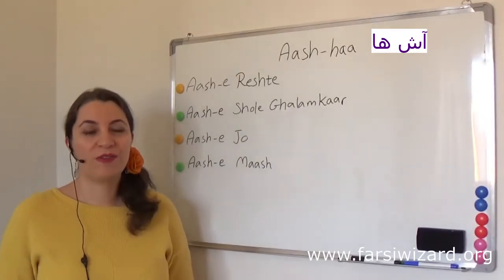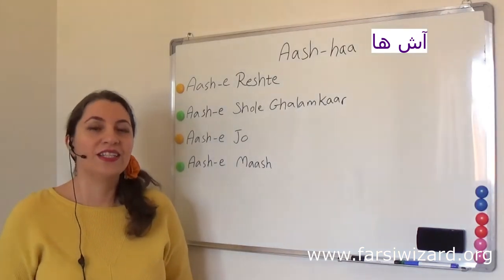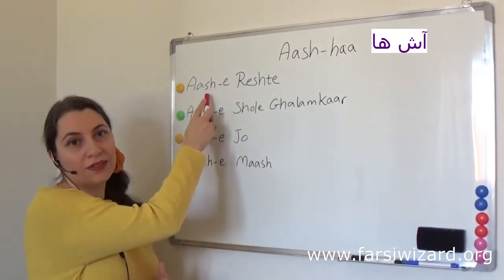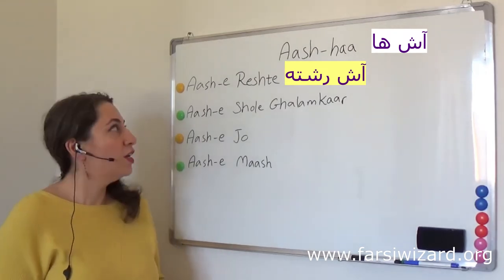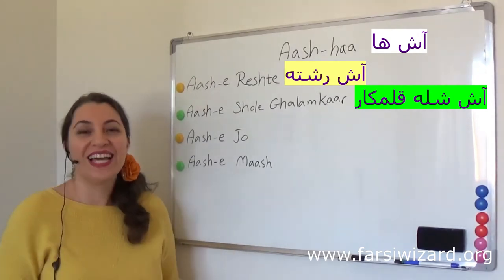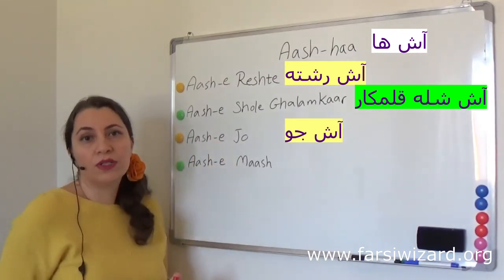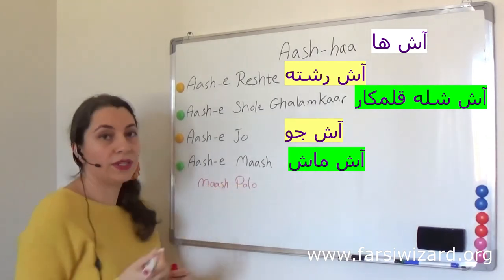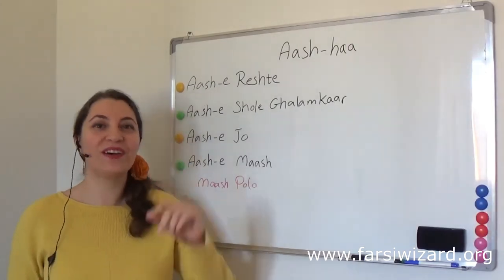Farsi / Persian Lesson: Iranian Aash (Herbs and Legumes Dishes) (88)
Needing some yummy food in this cold weather? Check out Iranian Aash Aush Ash :)
110 Bilingual Recipes eBook: